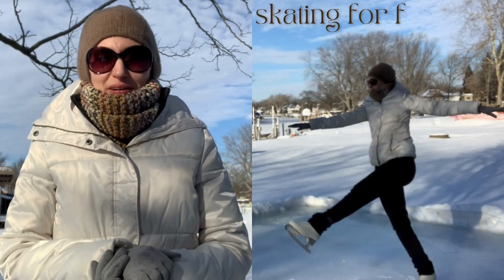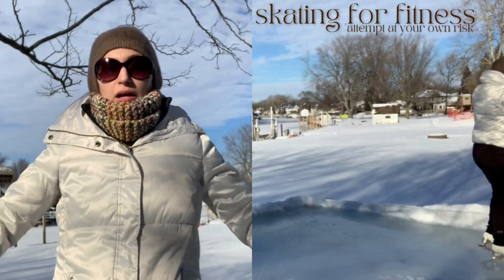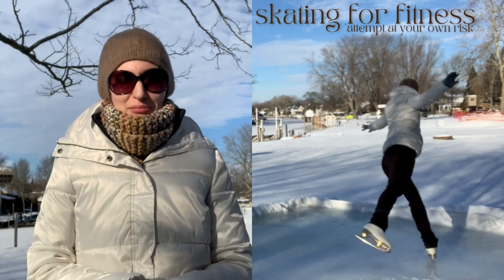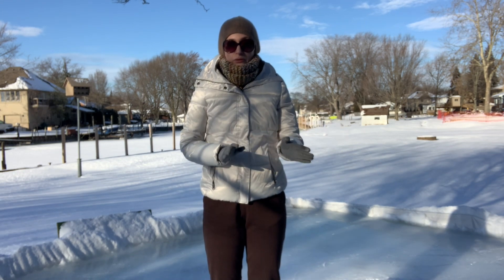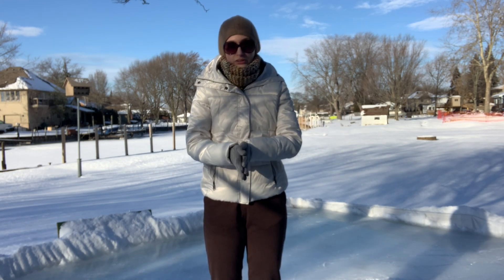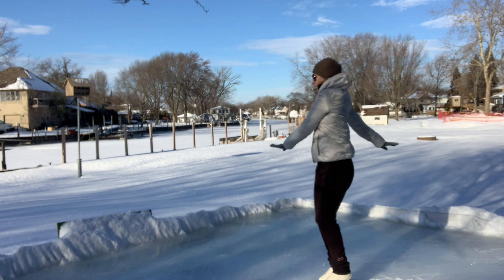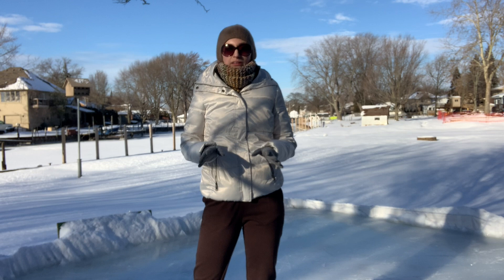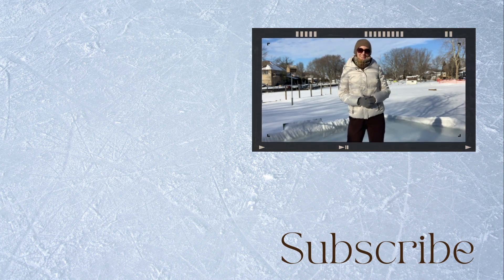Skating for Fitness ep.8 2 Foot Turns Forward & Backward